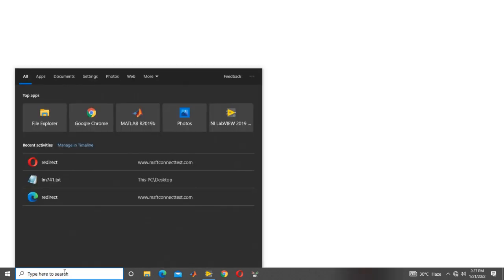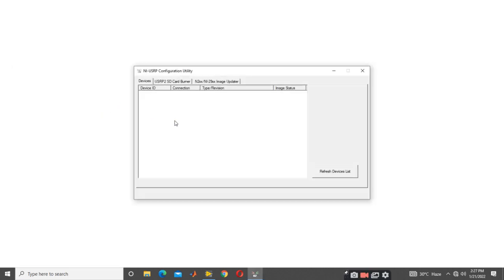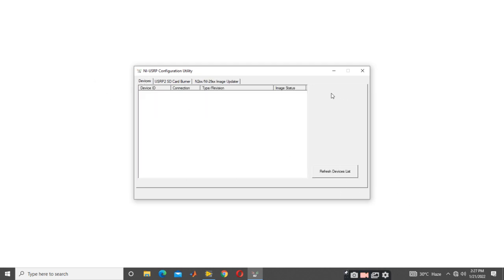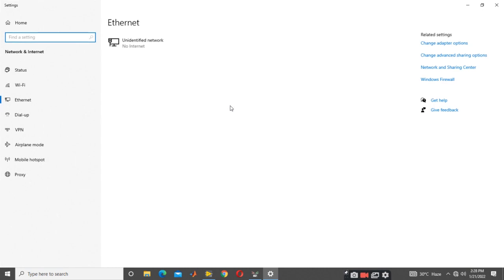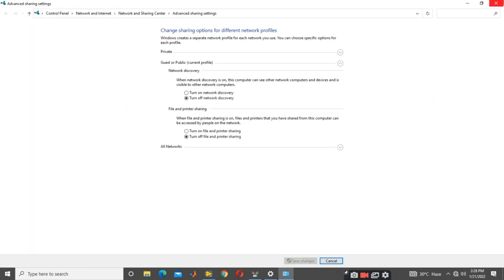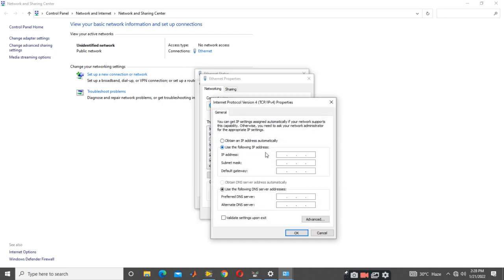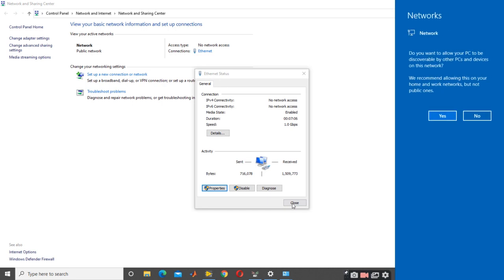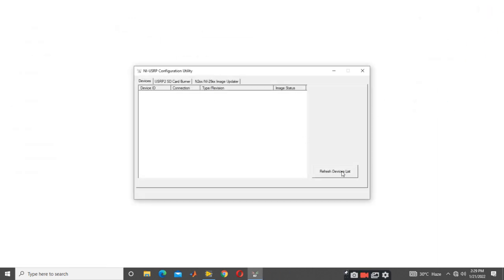NI USRP Configuration Utility